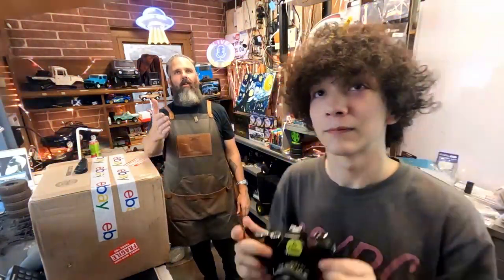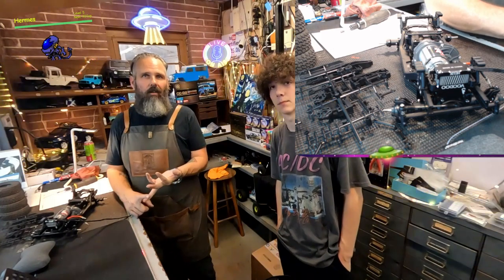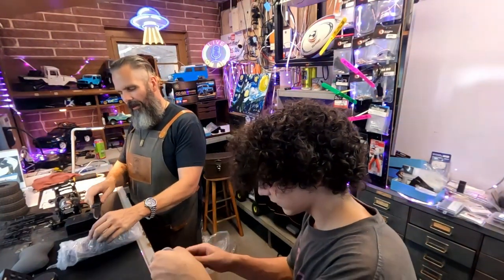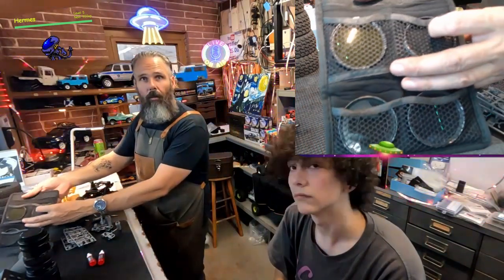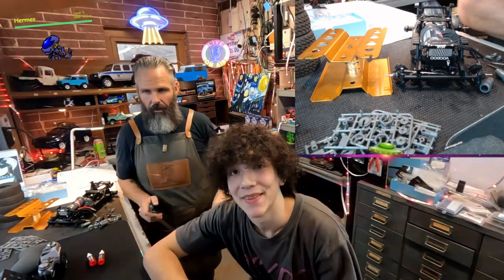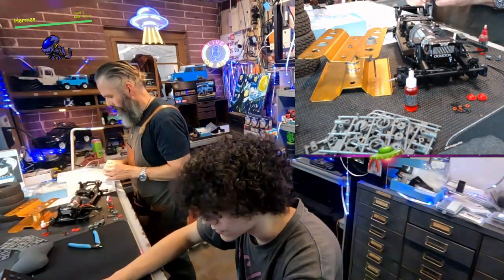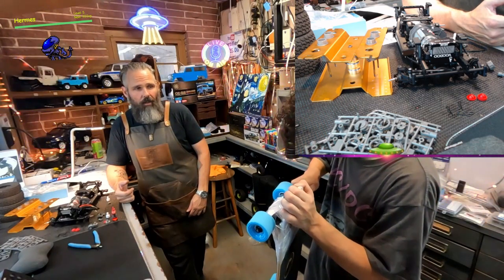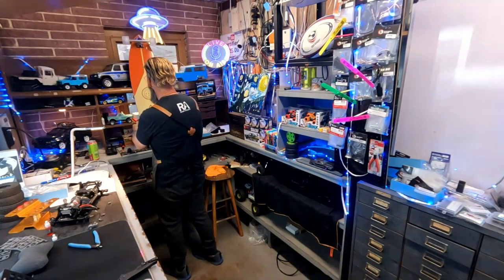35mm Showdown: The Ultimate Faceoff Between Film And Digital Photography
🎞️ Film vs. Digital: The Ultimate Photography Debate 📸

Join us on our live series as we dive deep into the fascinating world of film photography! 📽️  We'll explore the history, process, and unique aesthetic of capturing images on 35mm film.

We'll compare and contrast film and digital photography, discussing their pros and cons, and showcasing stunning examples of each.  Whether you're a seasoned pro or just starting your photography journey, you'll gain valuable insights and inspiration.

💡 Learn how film photography works, discover different types of film and cameras, and even get tips on developing and printing your own photos!

Plus, we'll feature the classic Canon AE-1 camera and discuss its role in the film photography world.

Tune in and let's explore the magic of film together!